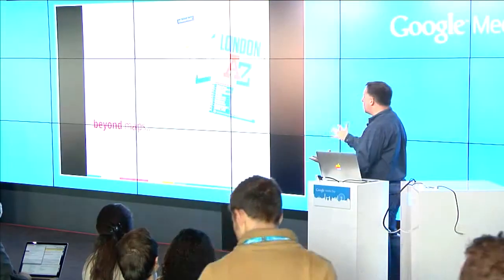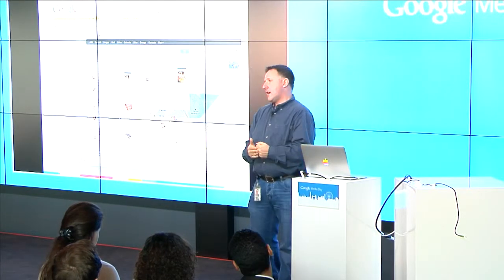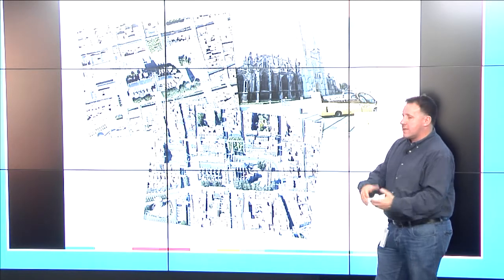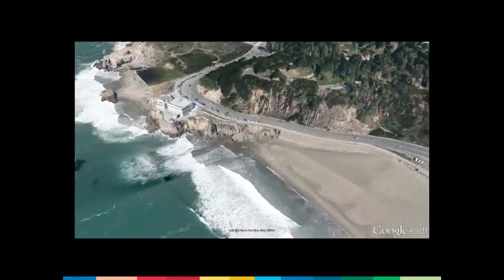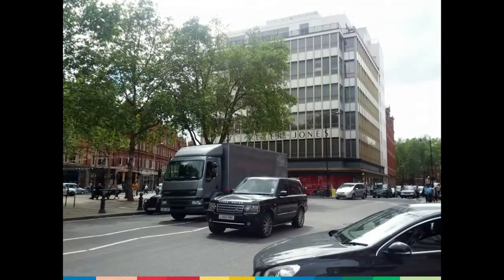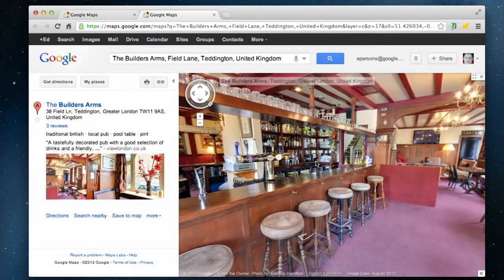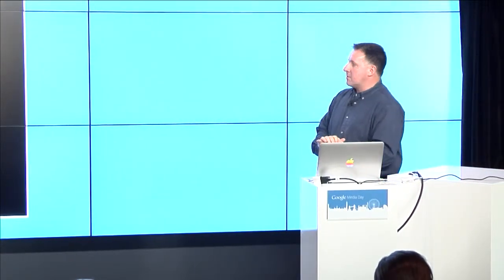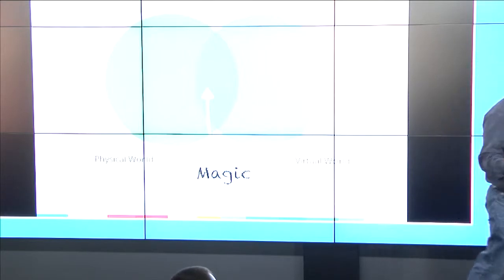Future of Geo Services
Ed Parsons, Geospatial Technologist